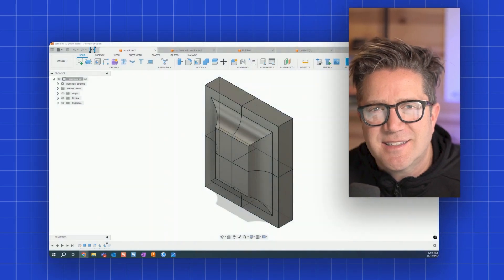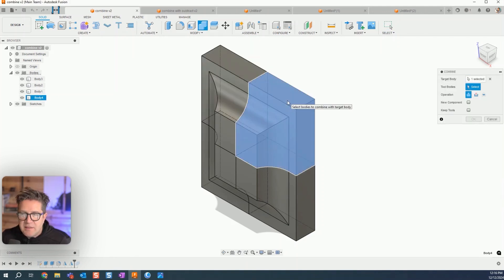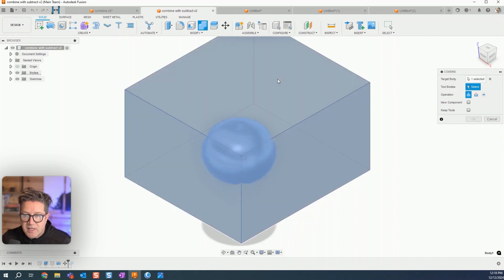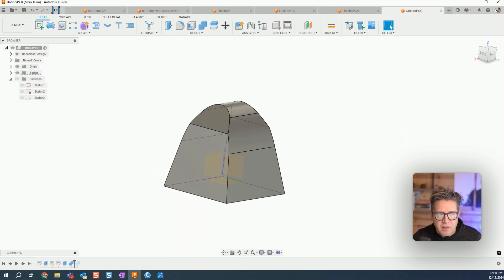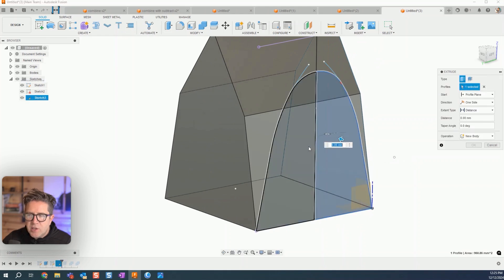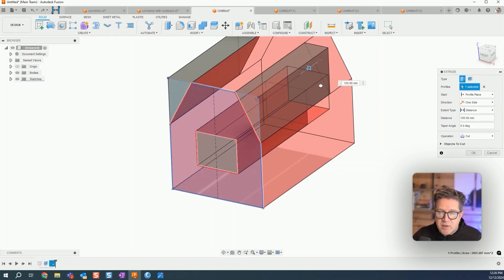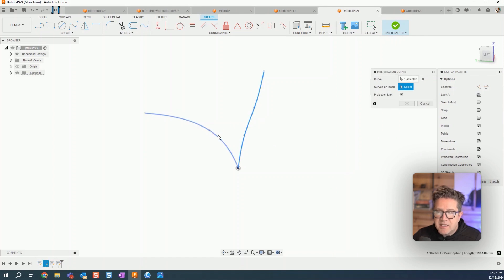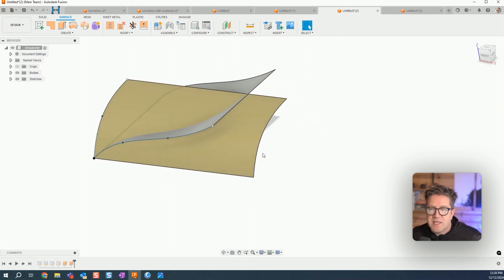Some Shapes Are Too Complex - Try This Fusion 360 Combine Trick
Are some shapes too hard to make in Fusion 360?  In this video, I’ll show you how to use the Combine tool to simplify even the most complex designs. Whether you’re working on intricate 3D models or just looking for ways to speed up your workflow, this trick will save you time and frustration.